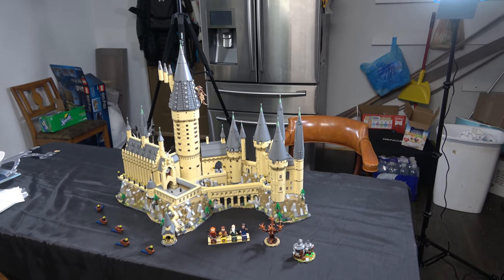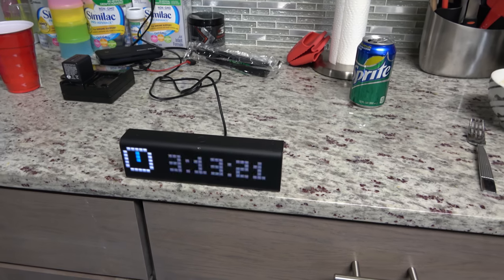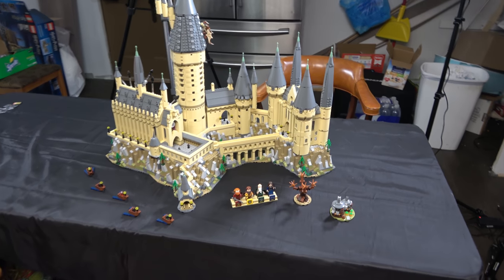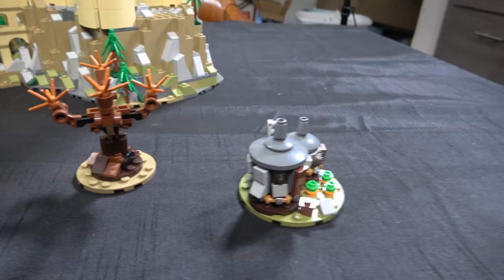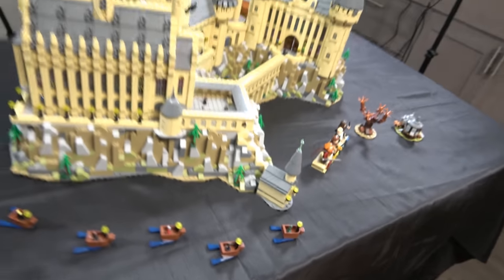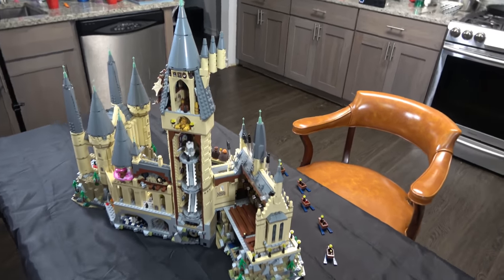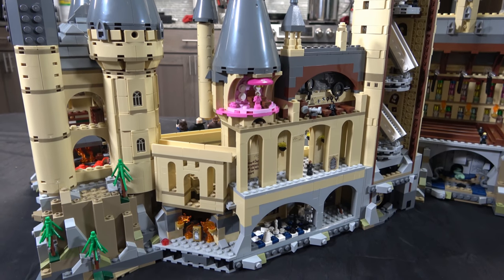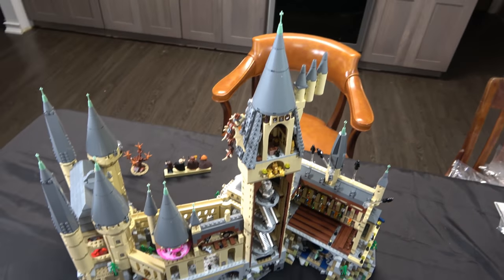LEGO Harry Potter Hogwarts Castle | Speed Build & Review 71043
Lego Harry Potter Hogwarts Castle Speed build and review.  Epic video This is our speed build of the Lego harry potter Hogwarts castle.  The 2nd biggest Lego set ever with 6020 pieces.

To win all you need to do is comment what country you are from and your Instagram handle.  When this video gets 2 million views we will pick on lucky subscriber to win this amazing Lego set.

Equipment I use in filming my videos:

Main Camera: Sony FDR-AX53
Main Mic:  Rode Filmmaker kit
Mic 2: Rode Video Micro
Lights: Dracast s series LED500
Drone: DJI Mavic Pro
Camera 2: Nikon D5100
Camera 3: GoPro Hero 3+ Black
Camera 4: Iphone 7

EGO Harry Potter Hogwarts Castle LEGO Designer Video Review by Justin Ramsden & Crystal Fontan. This new LEGO 2018 set #71043 features a buildable microscale model of Hogwarts Castle, Hagrid's hut, Whomping Willow tree, 4 minifigures (Godric Gryffindor, Helga Hufflepuff, Salazar Slytherin and Rowena Ravenclaw), 27 microfigures, the Great Hall with buildable stained glass windows and many more cool surprises and easter eggs for this 6020 piece LEGO set!

Make the magic come alive at the LEGO® Harry Potter™ 71043 Hogwarts™ Castle! This highly detailed LEGO Harry Potter collectible has over 6,000 pieces and offers a rewarding build experience. It comes packed with highlights from the Harry Potter series, where you will discover towers, turrets, chambers, classrooms, creatures, the Whomping Willow™ and Hagrid´s hut, plus many more iconic features. And with 4 minifigures, 27 microfigures featuring students, professors and statues, plus 5 Dementors, this advanced building set makes the perfect Harry Potter gift.

Includes 4 minifigures: Godric Gryffindor, Helga Hufflepuff, Salazar Slytherin and Rowena Ravenclaw, with a buildable minifigure display stand.
Also features 27 microfigures: Harry Potter™, Ron Weasley™, Hermione Granger™, Draco Malfoy™, Albus Dumbledore™, Professor Snape™, Professor McGonagall™, Remus Lupin, Professor Dolores Umbridge™, Argus Filch, Lord Voldemort™, Bellatrix Lestrange, 3 students from each of the 4 houses, 2 chess pieces and the Architect of Hogwarts™ statue and 5 Dementors, plus Aragog the spider and the Basilisk figures, and a buildable Hungarian Horntail dragon.
Features a buildable microscale model of Hogwarts™ Castle, hut of Hagrid™, Whomping Willow™ tree and 5 boats.
Hogwarts™ Castle features the Great Hall with buildable ‘stained glass windows’, house banners, benches, tables, flaming torches and moving staircases; potions classroom with racks of jar elements; Defence Against the Dark Arts classroom with assorted potion jars, gramophone and a closet containing a boggart; Chessboard Chamber with chess piece elements; Room of Requirement with assorted elements, including the Goblet of Fire and the vanishing cabinet; Chamber of Secrets™ with the Basilisk and Tom Riddle’s Diary; hidden Devils Snare room with vine elements; Gryffindor™ common room with fireplace and seating; Professor Dolores Umbridge’s office with desk, chair and pink furnishings; library with bookcase and desks; and Professor Dumbledore’s office with the Griffin statue entrance and Memory cabinet.
Hagrid’s hut features Aragog the spider and buildable pumpkins.
The Whomping Willow™ includes the buildable blue Flying Ford Anglia car in its spinning branches.
Also includes 5 buildable boats.
Take a seat in the Great Hall and feast with the Hogwarts™ professors and students!
Sneak your way into the Chamber of Secrets™ through the secret entrance and face the Basilisk!
Attend a Defence Against the Dark Arts class to learn how to protect yourself from dark magic!
Climb the moving staircase!
Study for your Ordinary Wizarding Level exams in the library.
Accessory elements include the Sword of Gryffindor™, Helga Hufflepuff´s cup, wands, potions, house banners, flames, a cauldron and 2 magnifying glasses.
Microfigure accessories include 2 chess statues and the Architect of Hogwarts™ statue.
Hogwarts™ Castle measures over 22” (58cm) high, 27” (69cm) wide and 16” (43cm) deep.

4k, 4k uhd, 4k hdr, Harry potter lego castle speed build, hogwarts castle, lego hogwarts castle speed build, lego harry potter, lego hogwarts castle